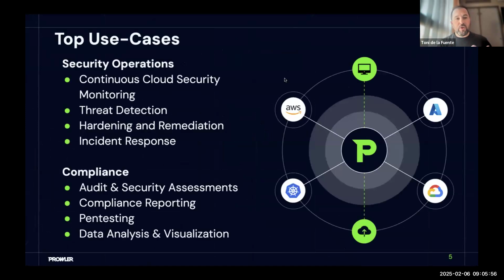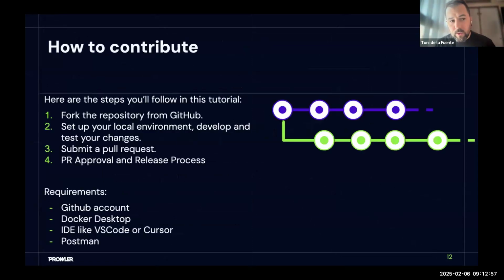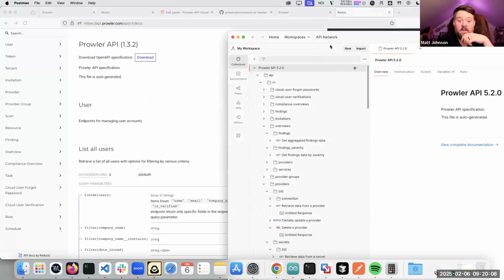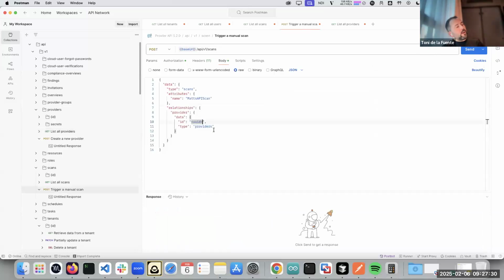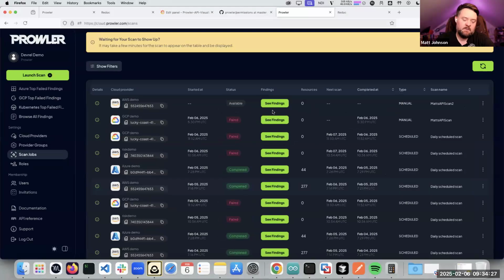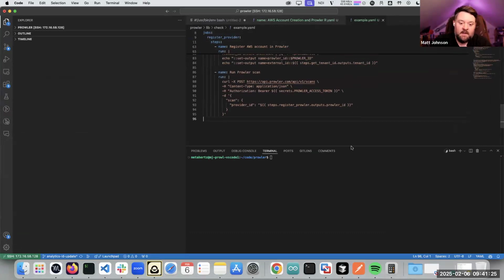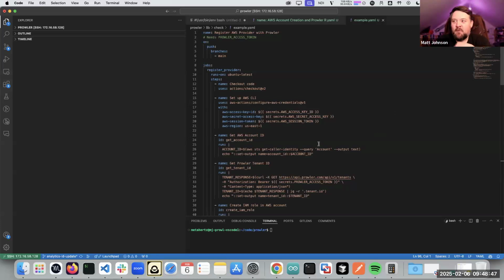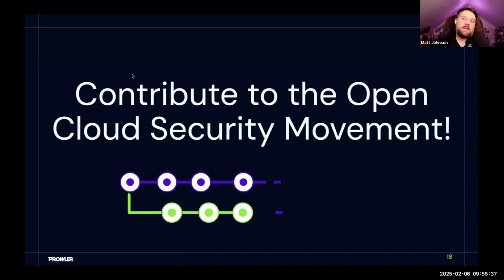Prowler - Meet the engineers. Episode 2 - The API